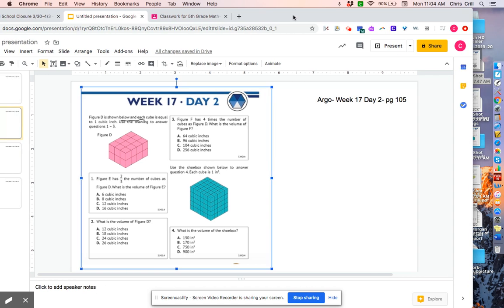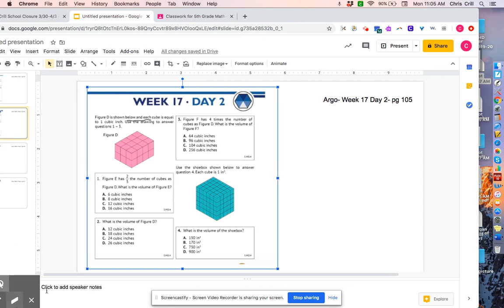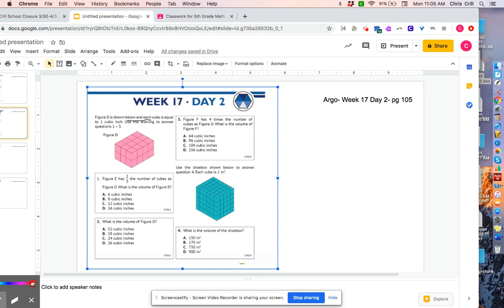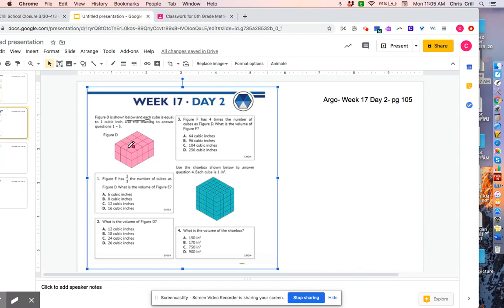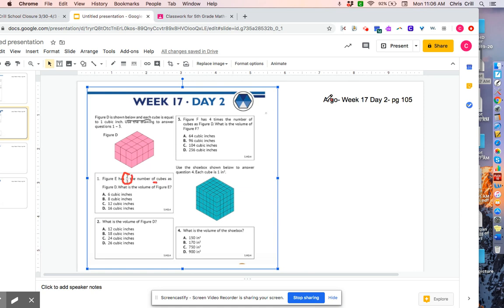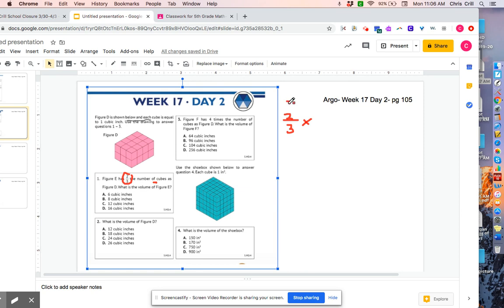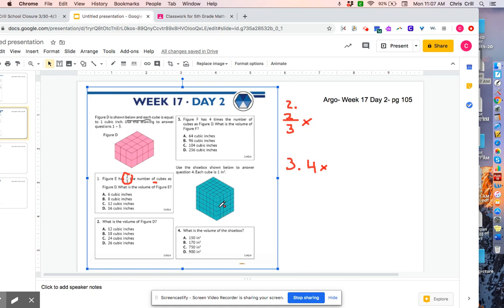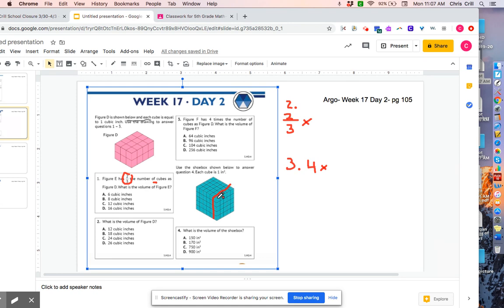Argo Week 17 Day 2: Apr 13, 2020 11:08 AM